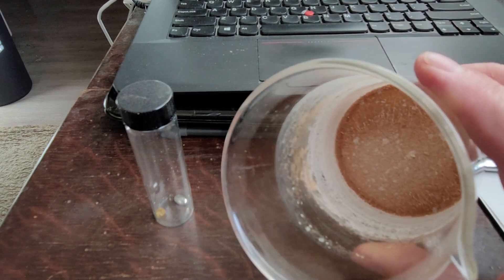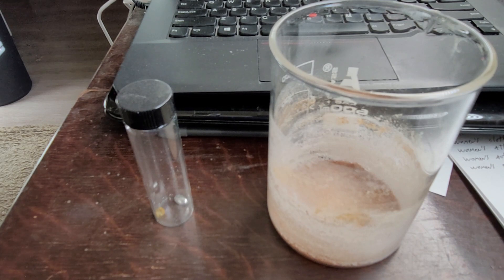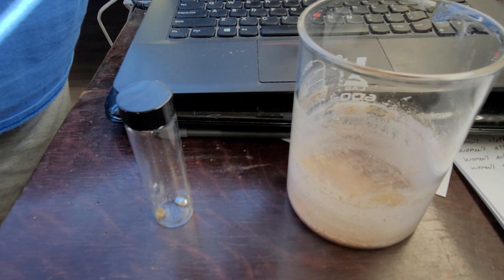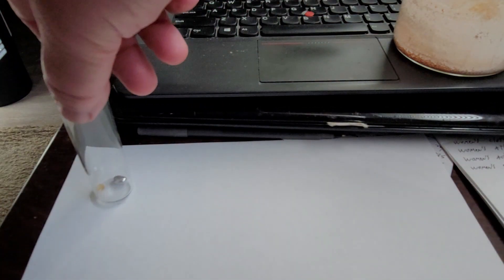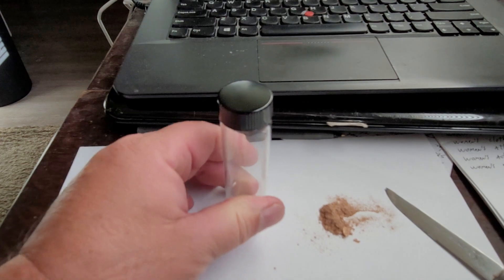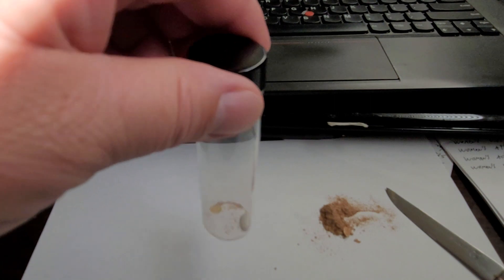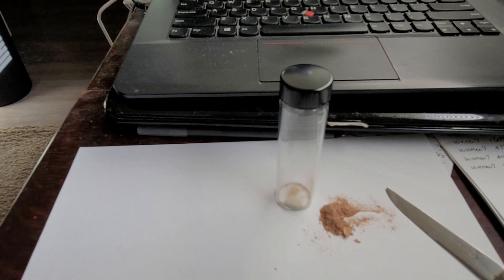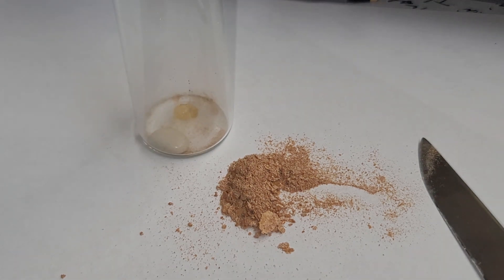Did alchemists change base metals into gold?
How do alchemists make gold?  Is alchemical gold real? Alchemists theorized that minerals, including gemstones, matured in the ground, and further that this process included changing base metals into gold. According to historical texts alchemy was based upon a study of nature, and subsequent experiments may have involved a replication of nature's cycles in the alchemist glass which is referred to as the lower firmament, being a recreation of the world around us. Genesis indicates things reproduce through seed. Some people suggest this can be seen in the plants and animals, alchemists believe it also includes the metals, that perhaps they too reproduce through seed. In gold salt alchemy we have what appears to be tiny golden grains emitted from the "grain". Could it be that these are the seeds of gold?

Synthesis of precious metals was one of the goals of alchemy * Gold. Chrysopoeia, the artificial production of gold, is the traditional goal of alchemy. But is such transmutation  possible without particle accelerators or nuclear reactors? If nature makes gold in the earths crust, then i would theorize from this that gold can be made, since nature has done it. It also might mean that where gold is found in nature, everything needed is present.

A Book of Alchemy: Book of the Chemical Art Paperback – April 3, 2016
by Marsilius Ficinus (Author), Tarl Warwick (Editor)

The Book of the Chemical Art, ascribed to Marsilius Ficinus, provides one of the most in depth accounts of alchemical philosophy ever created. It is a philosophical treatise, as those of antiquity, listing its way through objections to alchemy, refuting its foes as well as superstitions prevalent at the time not accepted by the literate mystics of the era. It culminates with a section dedicated specifically to answers on such subjects supposedly derived from the conversations held between one Illardus, a Catalonian necromancer, and the Devil himself, which is here considered to give credence to the entire manuscript.
Alchemical manuscript concerning Philosopher's Stone.

The Book Of Aquarius - Alchemy and the Philosophers Stone

Alchemy of Steven School. Do not try this at home. Not for consumption. Steven School alchemy does not constitute advice of any type nor is it intended for any specific person. No warranty is expressed or implied as to the accuracy or completeness of any information presented here.